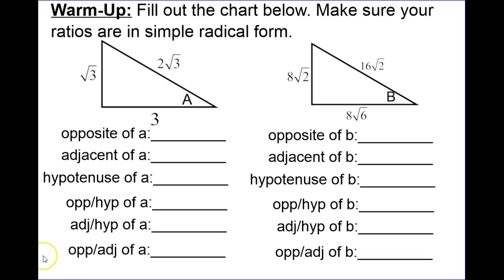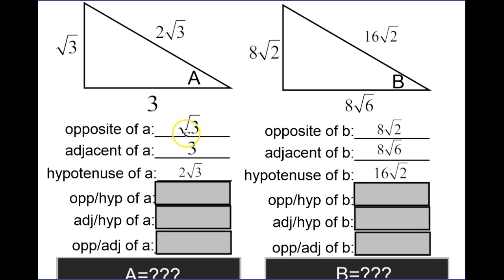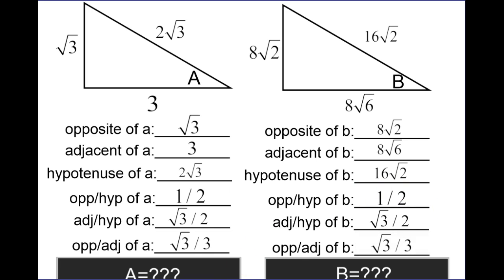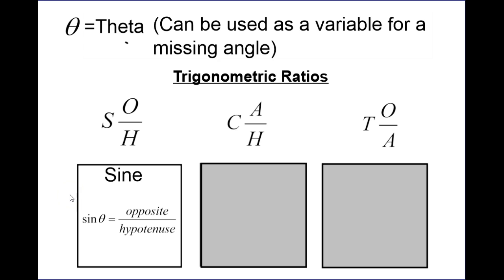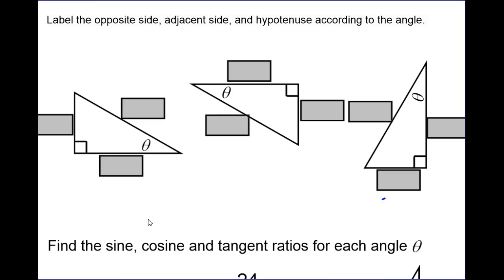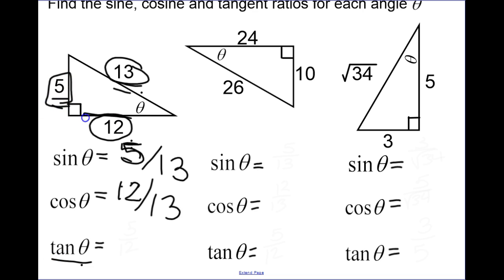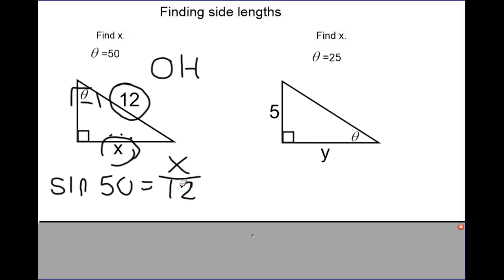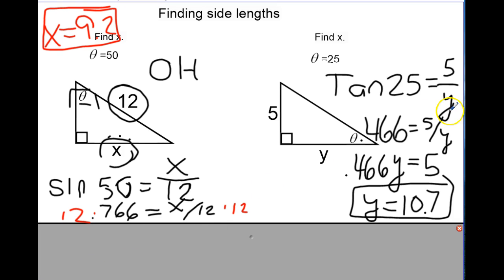7.5-7.7 Trigonometric Ratios